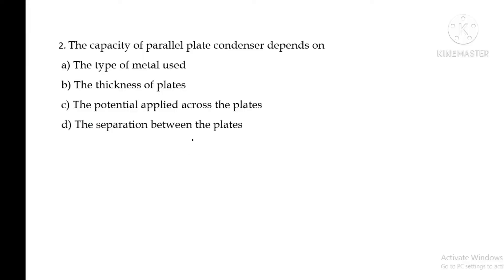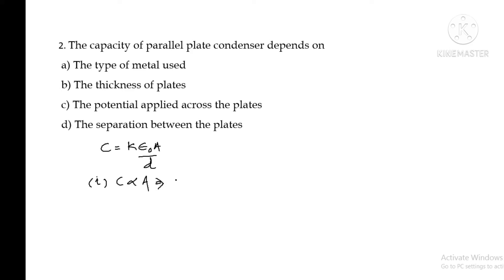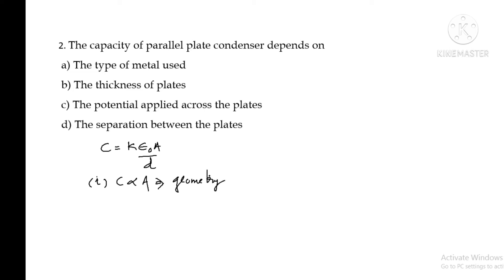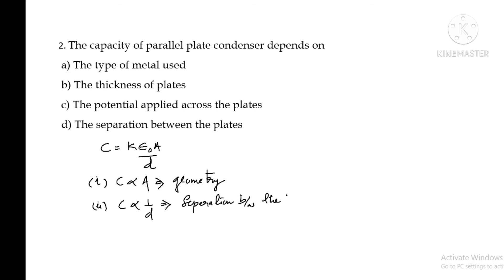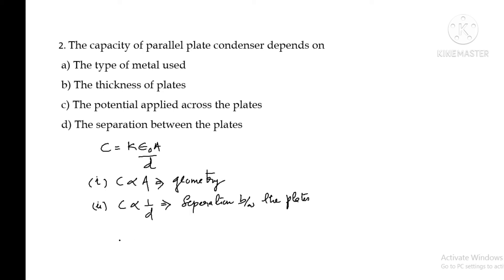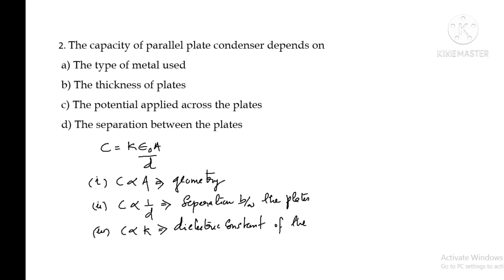NEET/ IIT PHYSICS OBJECTIVE QUESTIONS- CAPACITOR